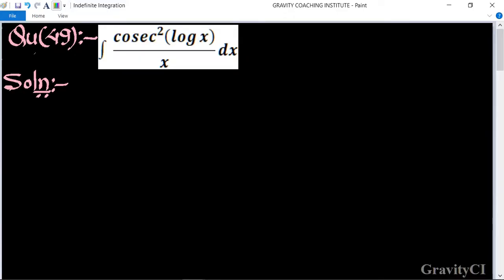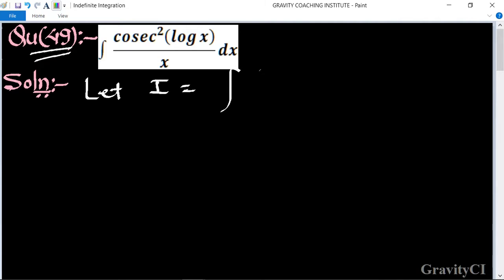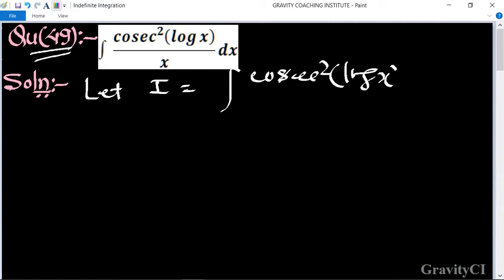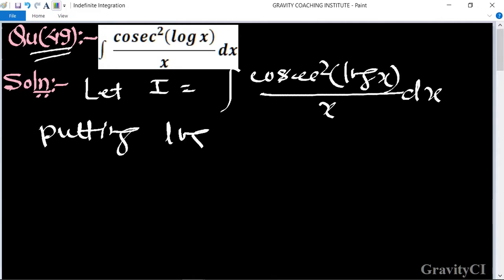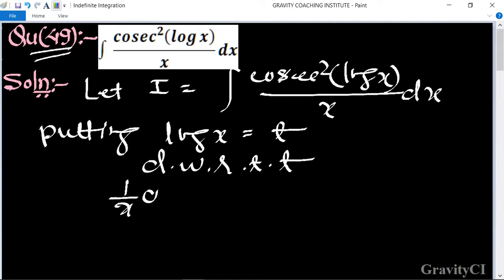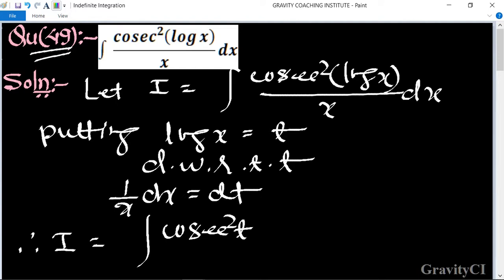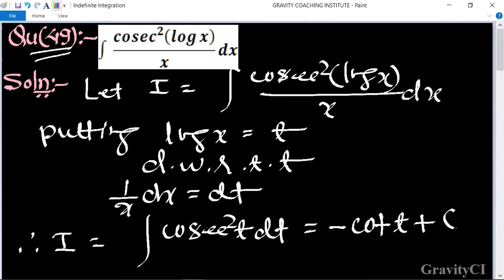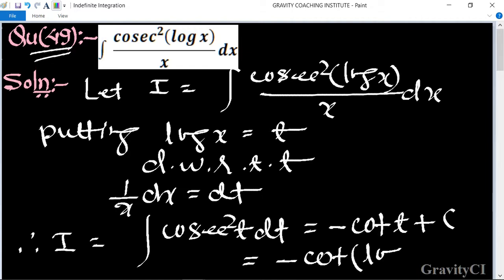Q49 | ∫cosec^2 (log⁡x )/x dx | Integral of cosec^2 (log⁡x )/x dx | Indefinite Integration(CALCULUS)